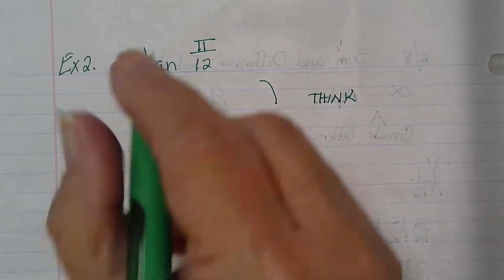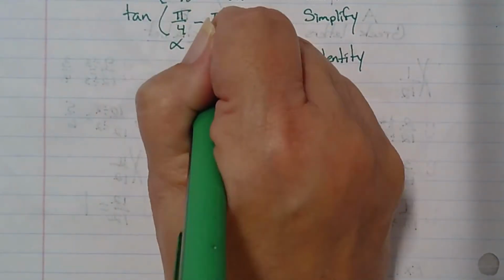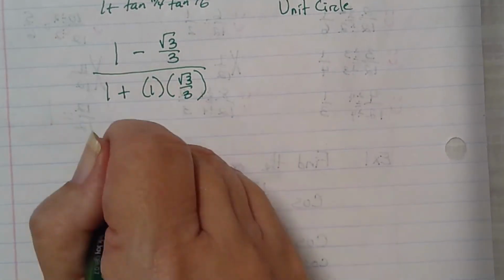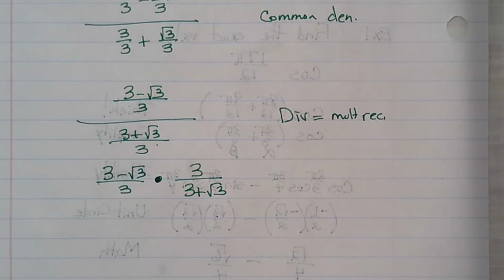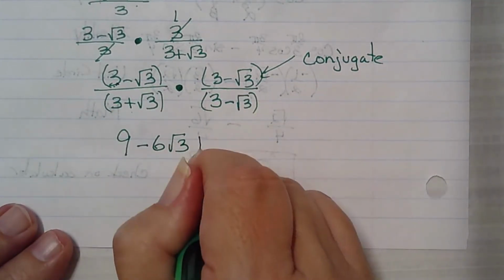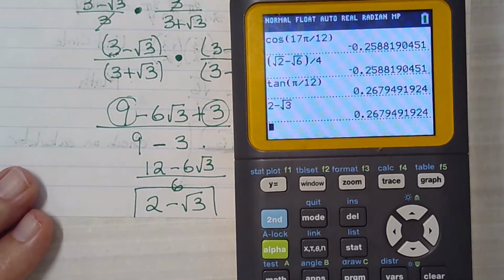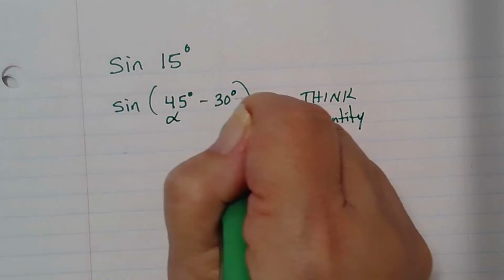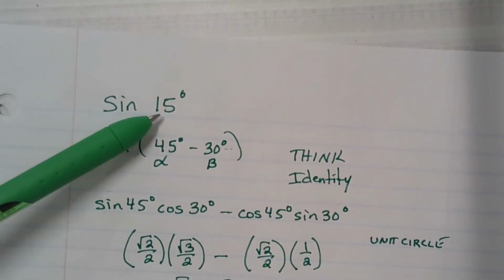sum and difference part 2